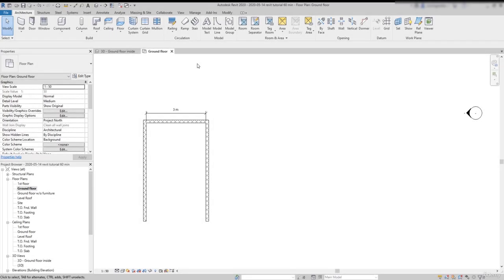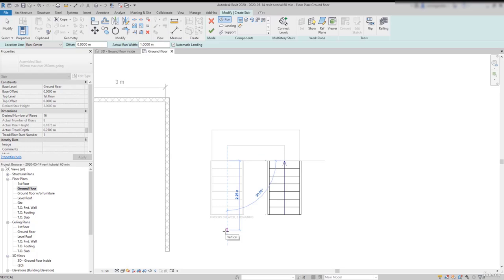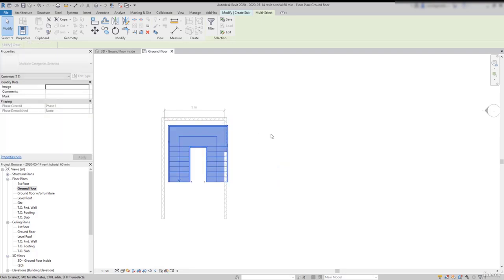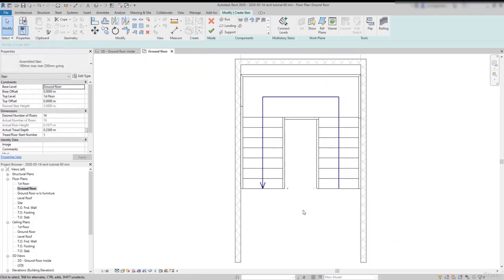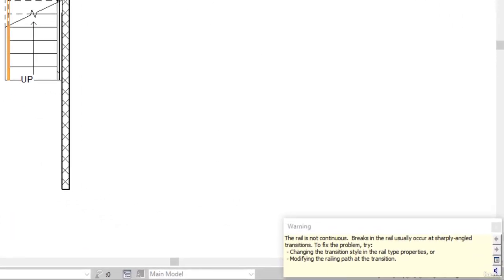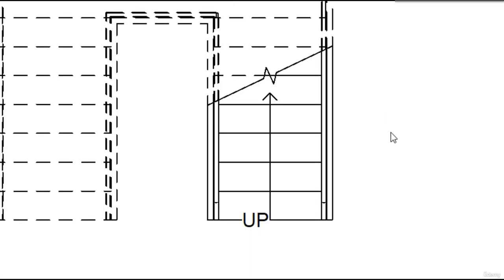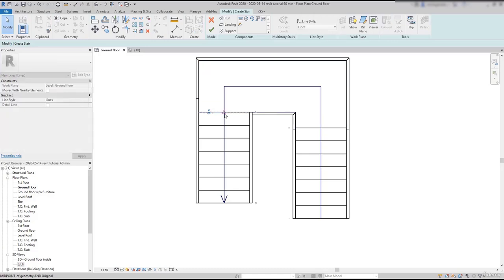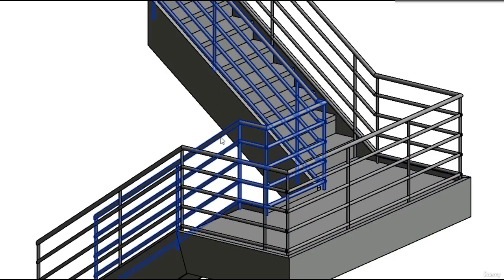Revit Architecture Part.23 - Modelling 2 - Stairs in U-shape (extra exercise)